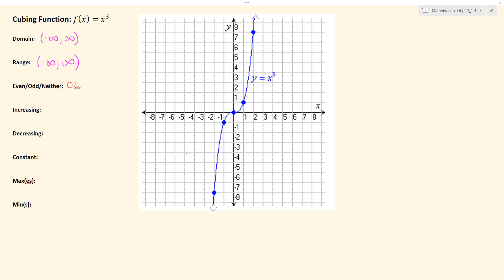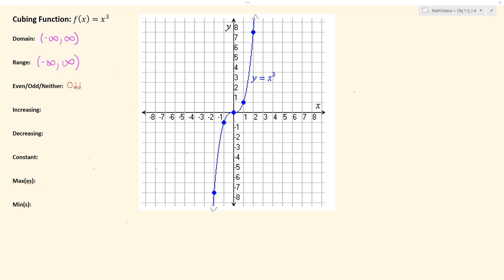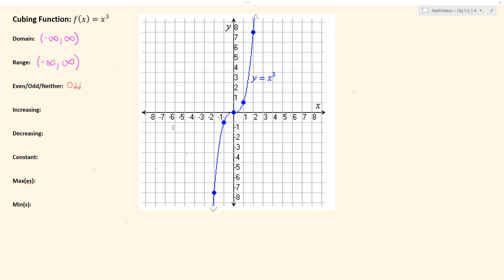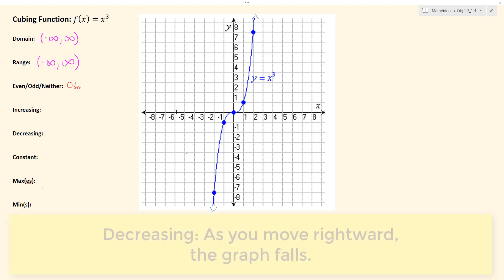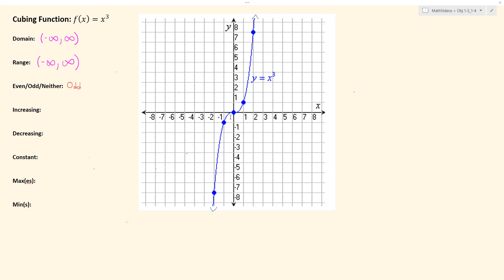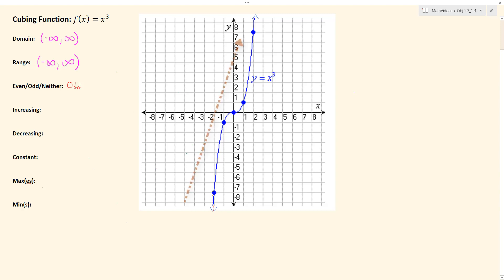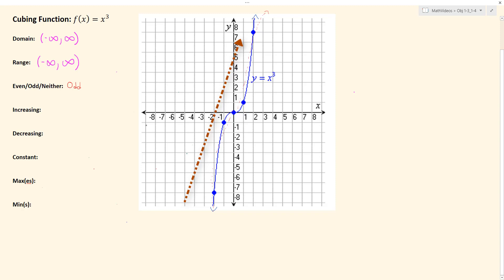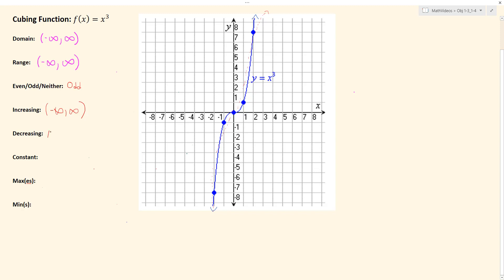Cubing Function - Where is it increasing, decreasing, or constant?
Showing that the Cubing Function is increasing over all Real Numbers.